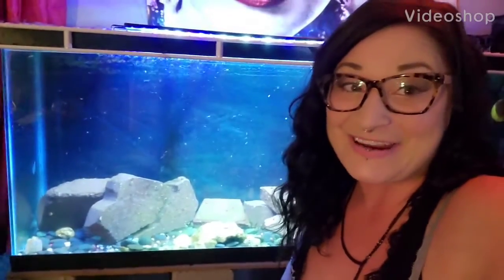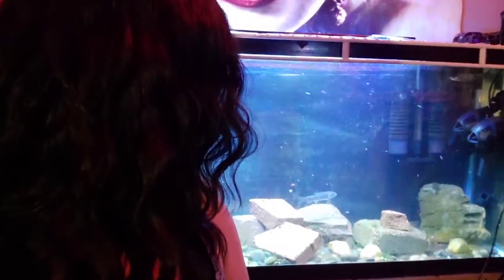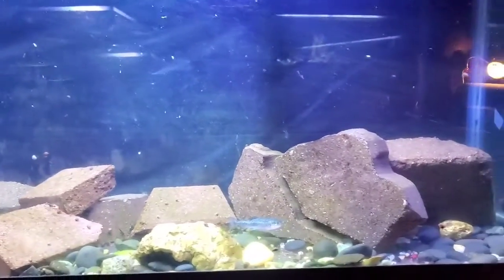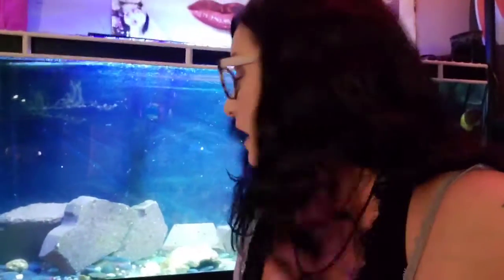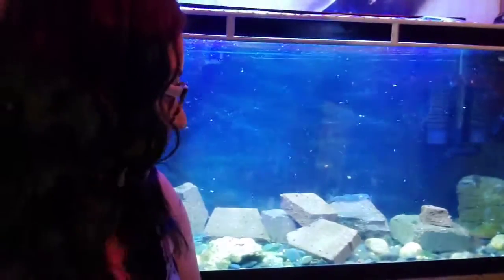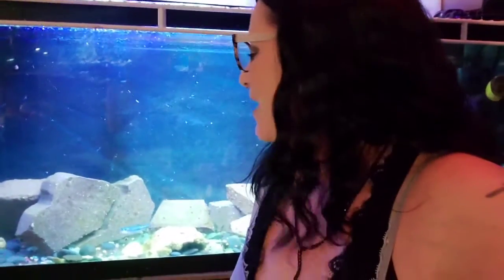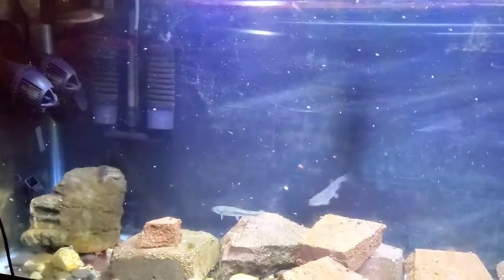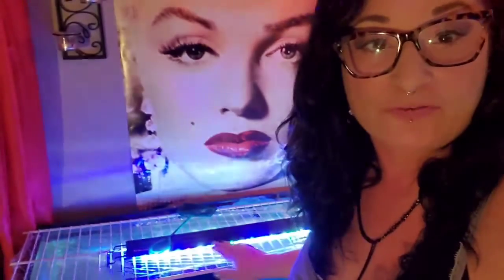Keeping Rainbow Trout in an Aquarium!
Follow me in my trout grow-out experiment journey!